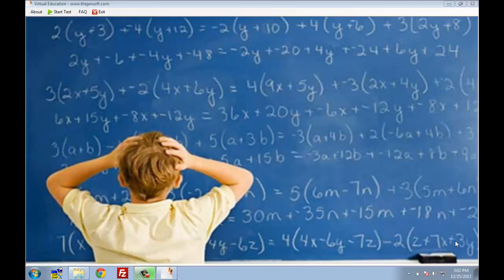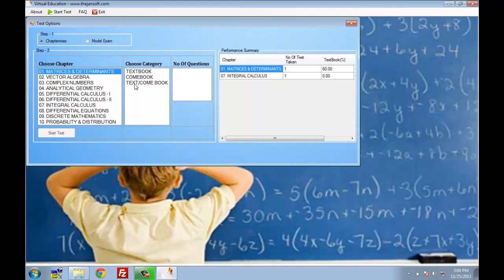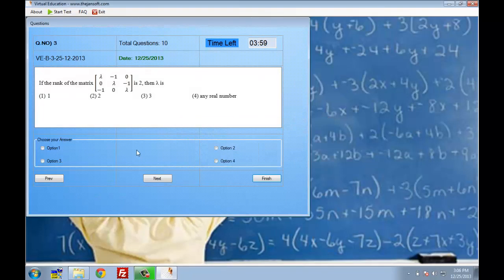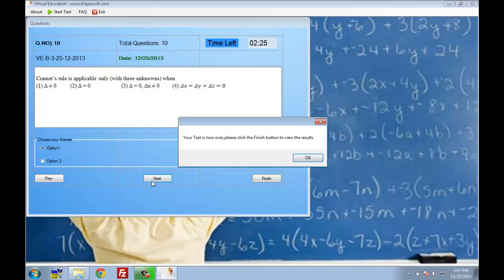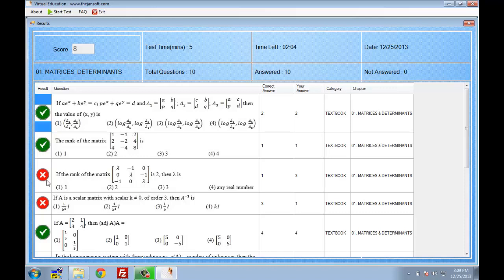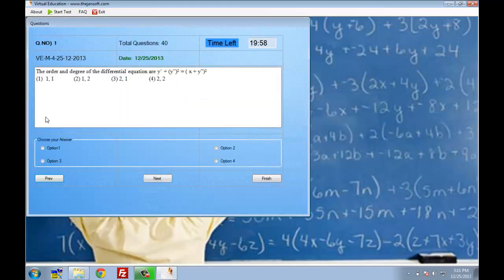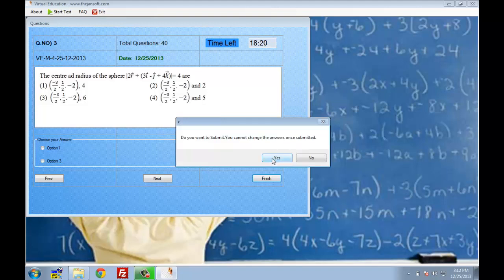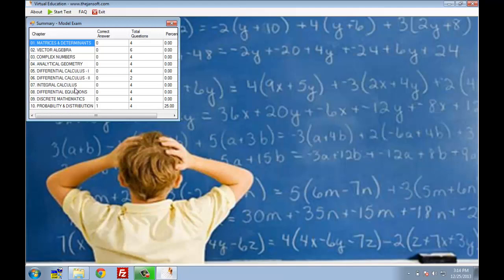12th Mathematics one-mark CD Demo Tour